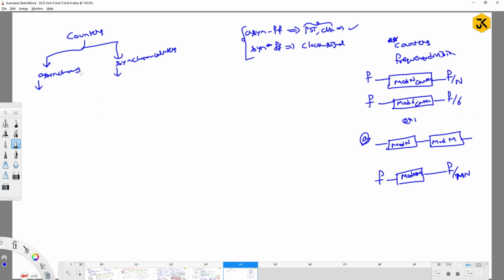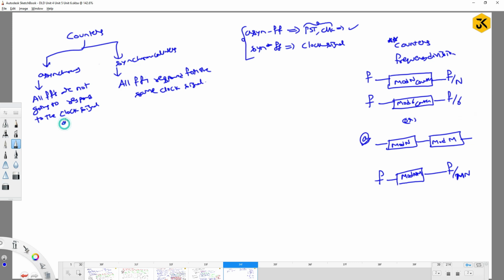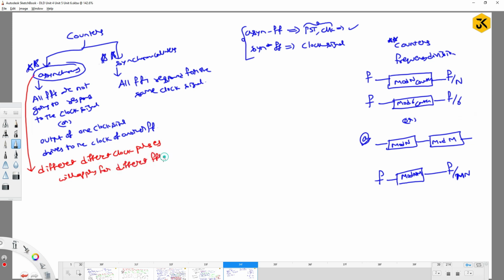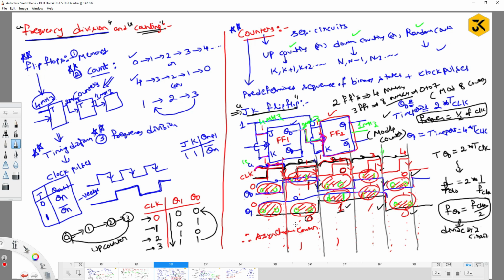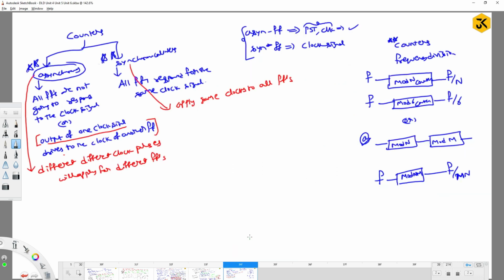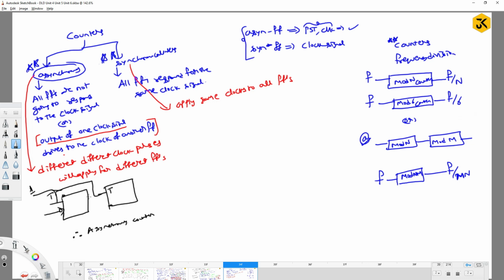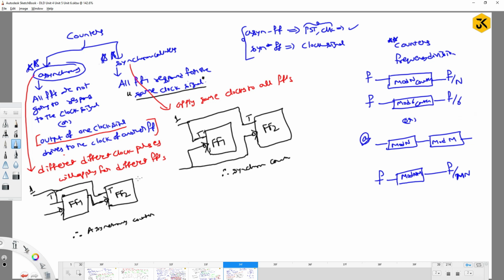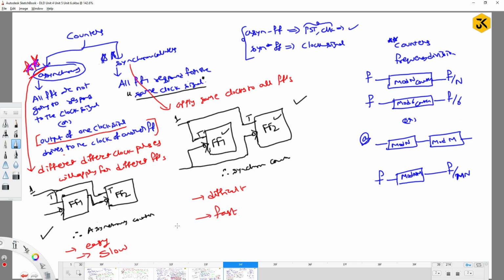154 || DLD || Counters: Synchronous vs. Asynchronous - Circuit Diagrams and Differences Explained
In digital electronics, counters play a crucial role in various applications. This video explores the differences between synchronous and asynchronous counters, illustrating their circuit diagrams and operational disparities. Understanding these concepts is fundamental for anyone delving into digital logic design and sequential circuitry.